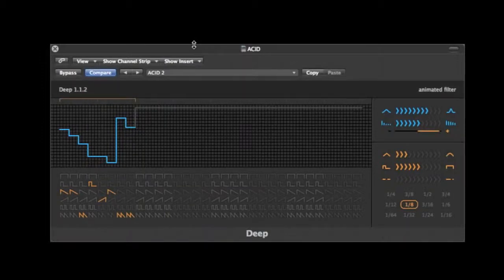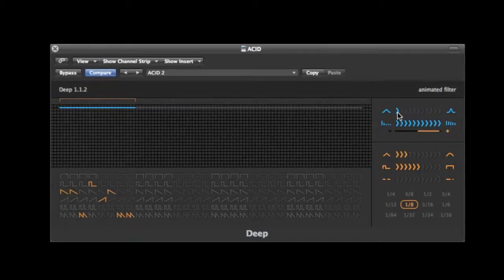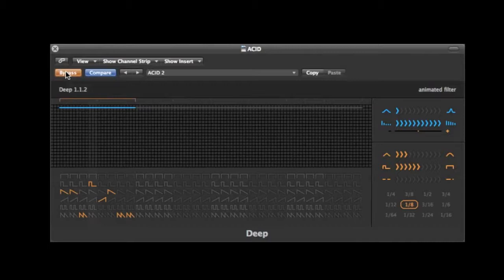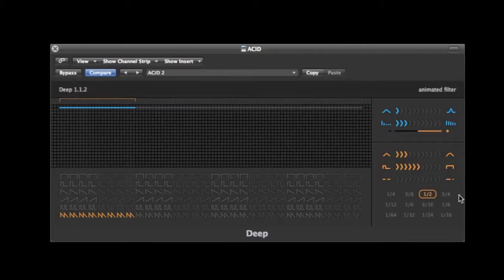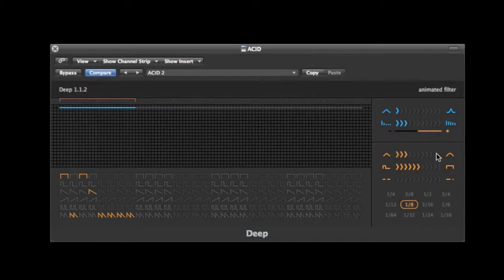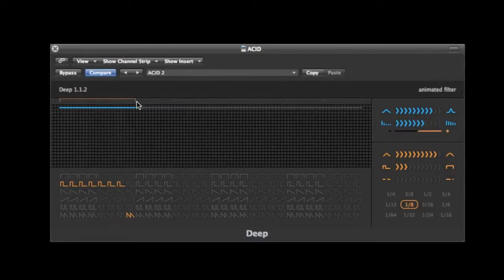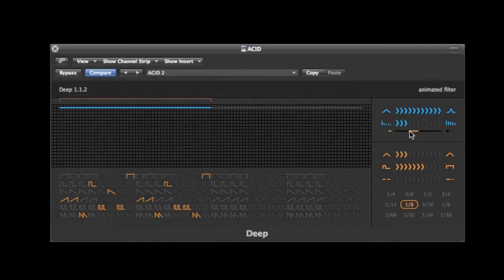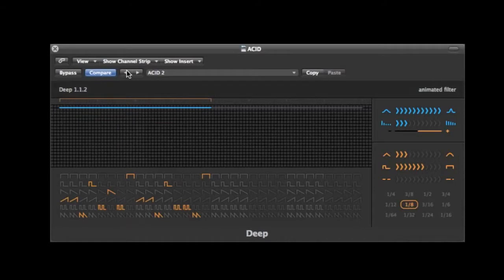Sinevibes Deep Animated Filter AU Plugin - Features Review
Sinevibes Deep has been discontinued.